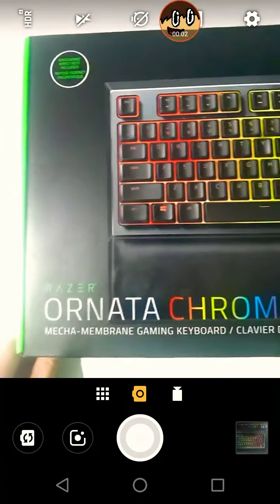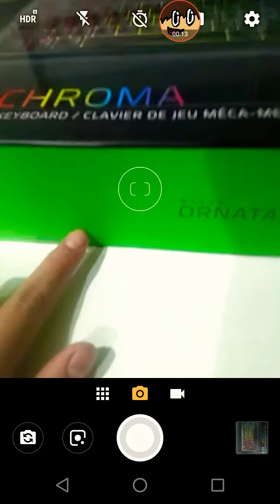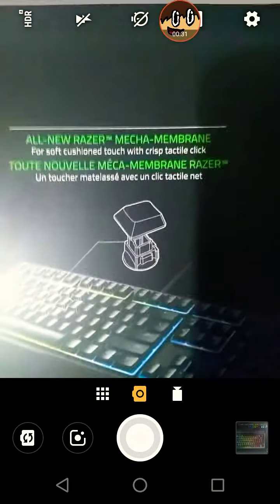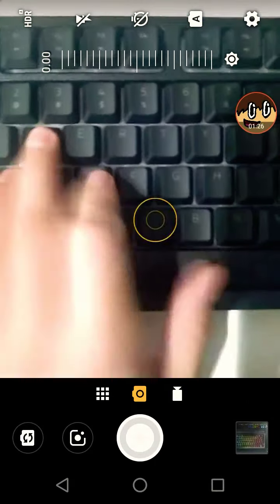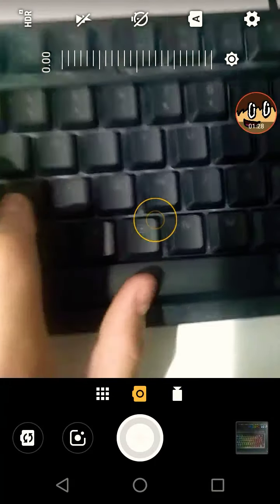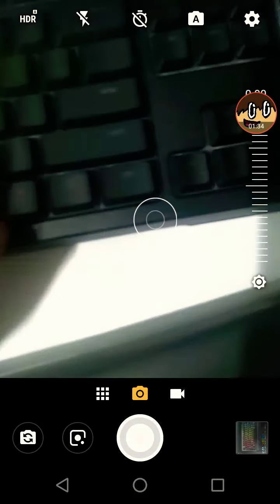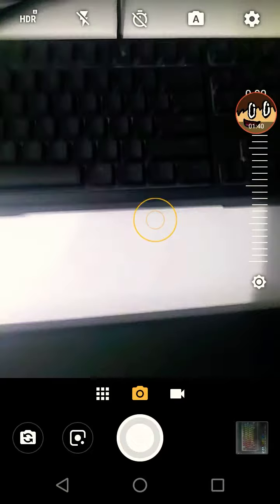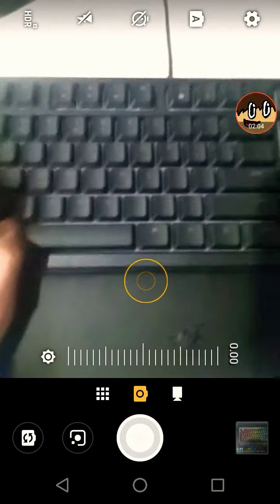NEW GAMING KEYBOARD | Razer Ornata Chroma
This is a shorter video than normal but I wanted to show my new keyboard.